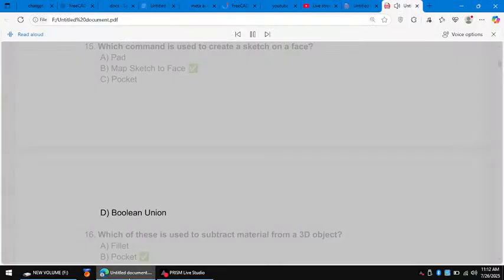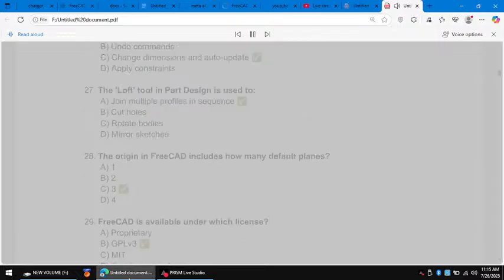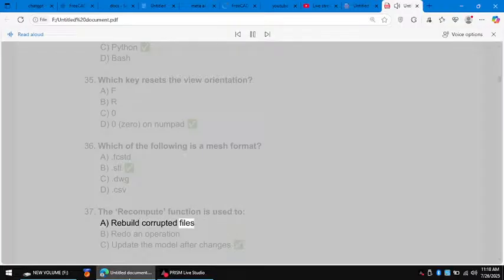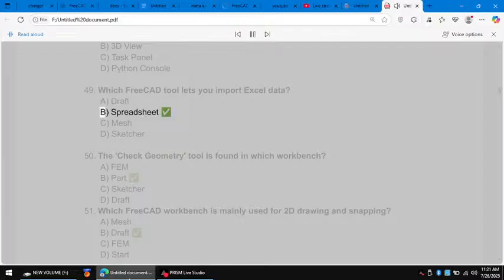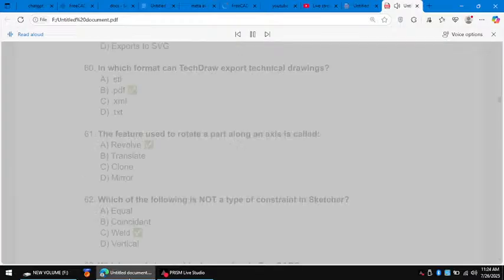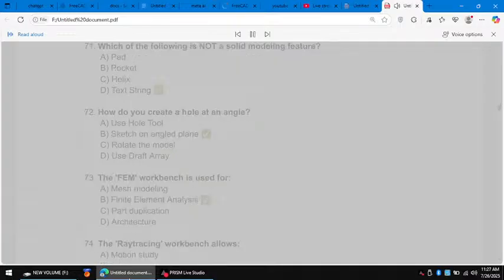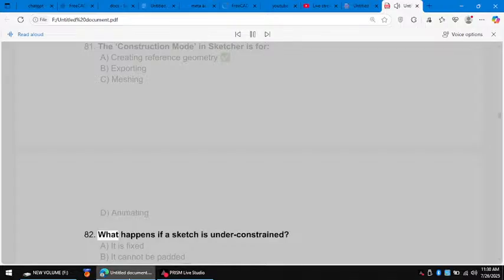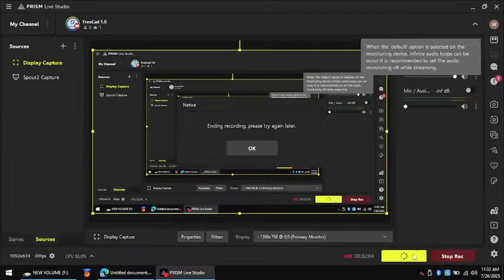FreeCAD 1.0 Secrets Revealed! 🔍 500+ Hidden Features You Didn’t Know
## 📝 **Video Description**

 In this video, we explore the hidden depths of **FreeCAD 1.0** — from undocumented features and advanced workbench tools to surprising UI tricks and performance tips. Whether you're a beginner or a pro, these 500+ insights will elevate your FreeCAD workflow!

 We cover:
 ✅ Secret Sketcher tricks
 ✅ Hidden UI improvements
 ✅ Assembly workbench features
✅ CAM, FEM, and TechDraw tweaks ✅ TNP mitigation and scripting power

 📥 Download FreeCAD 1.0
 🛠 Want the full list of features? Check the pinned comment!

## **Hashtags**

## 🔍 **Suggested Keywords**

* FreeCAD 1.0 hidden features
* FreeCAD 1.0 tips and tricks
* FreeCAD tutorial 2025
* FreeCAD advanced features
* FreeCAD assembly workbench
* FreeCAD secrets exposed
* 3D modeling with FreeCAD
* Open source CAD software
* Top FreeCAD features
* FreeCAD vs Fusion 360